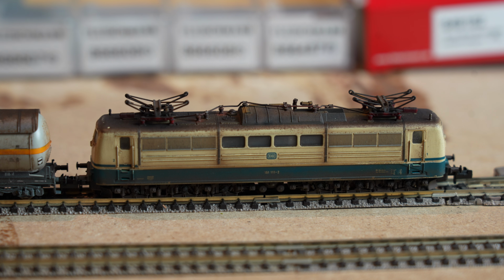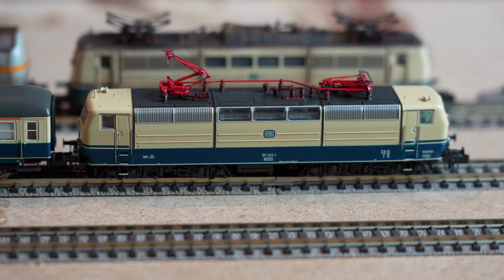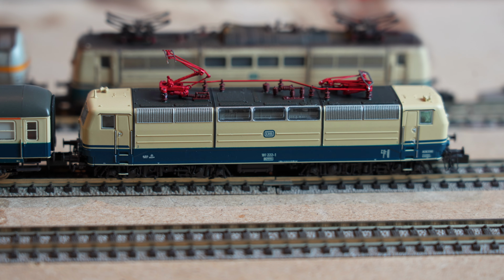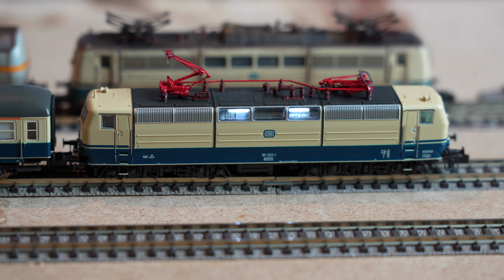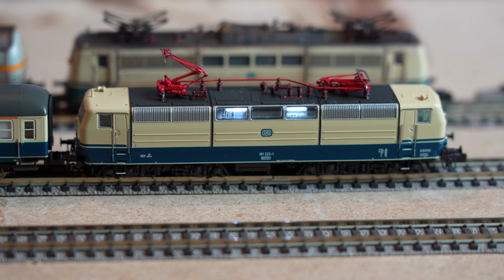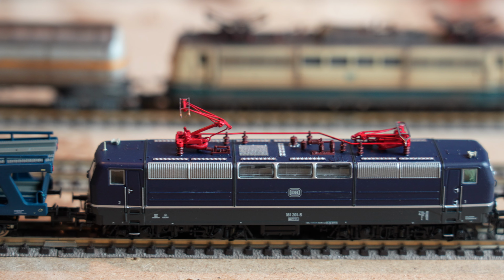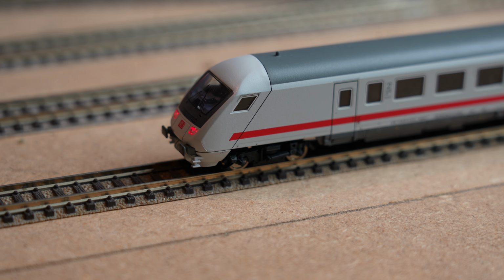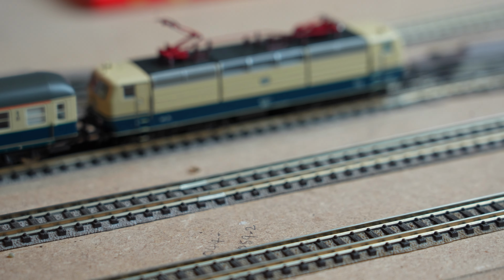3 Amazing new Arnold locos HN 2491S - HN2492S - HN2493S DB BR181 DCC Sound in both (D) + (E)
These three locos in Red, Blue and Blue Beige of class 181 have 31 sound options as follows.
Diese drei Lokomotiven in Rot, Blau und Blaubeige der Klasse 181 haben 31 Soundoptionen wie folgt...

F0 Licht vorn - Front lights
F1 Ton ein/aus - Sound On/off
F2 Lufthorn hoch - Air horn high
F3 Lufthorn Tief - Air horn low
F4 Rücklichter rote  an/aus - Rear red lights on/off
F5 Maschinenraumbeleuchtung - Machine room light
F6 Rangierbeleuchtung - Shunting light
F7 Beschleunigungs-/Bremszeit - Accelerate/brake time
F8 Rangiermodus/Rangiergeschwindigkeit - Shunting mode/shunting speed
F9 Panto hoch/runter - Panto up/down
F10 Kuppeln - Coupler clank
F11 Kompressor - Compressor
F12 Schaffnerpfiff - Conductor's signal
F13 Kühlerlüfter - Radiator fan
F14 Bremszettelübergabe - Brake Documents
F15 Stationsankündigung - Station announcement #1 (French)
F16 Stationsankündigung  - Station announcement #2 (French)
F17 Stationsankündigung - Station announcement #3 (French)
F18 Stationsankündigung - Station announcement #1 (German)
F19 Stationsankündigung - Station announcement #2 (German)
F20 Stationsankündigung - Station announcement #3 (German)
F21 Stationsankündigung - Station announcement #4 (German)
F22 Stationsankündigung - Station announcement #5 (German)
F23 Systemwechsel - System change
F24 Soundfader - Sound fader
F25 Lokführerdialog - Train driver dialogue
F26 Funkgespräch - Rangierabstand - Radio conversation - shunting distance
F27 Bremsfunktion mit Bremskühlerlüfter - Brake function with brake radiator fan
F28 Schwere Last - Heavy load
F29 Lokbremse anziehen/lösen (automatisch) - Apply/release locomotive brake (automatically)
F30 Weichengeräusch - Switch flange
F31 Bremsenquietschen deaktivieren - Disable brake squeal sound